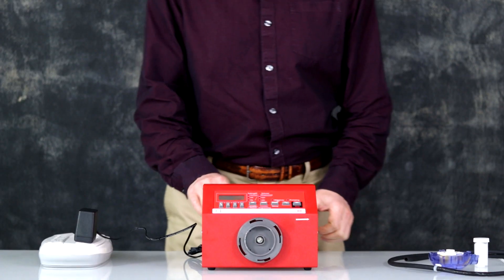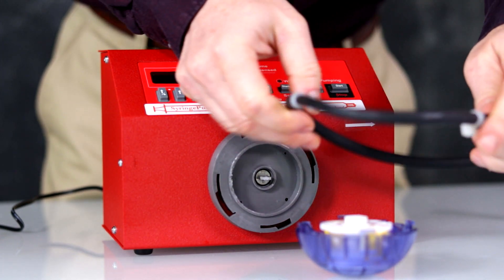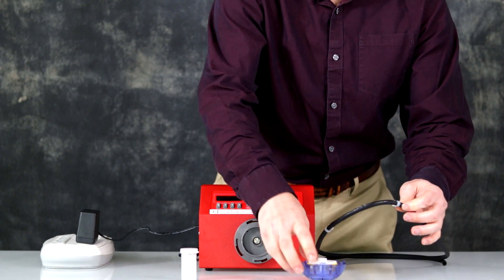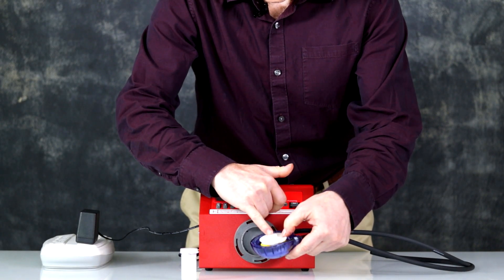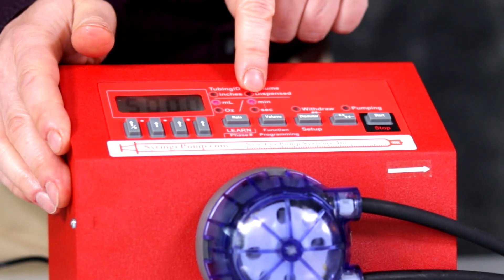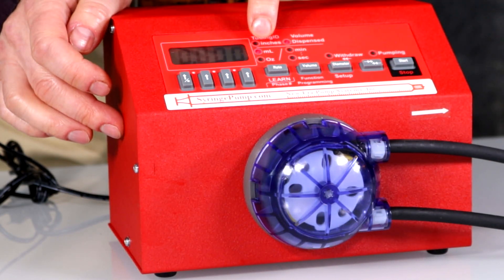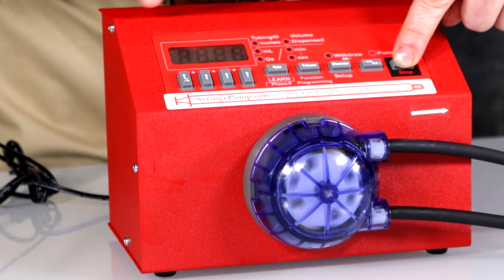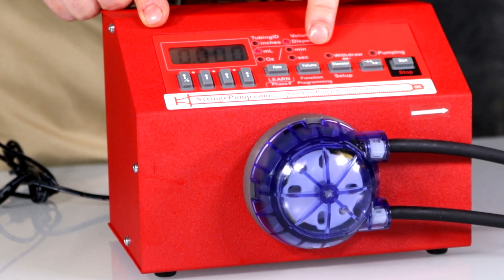New Era PeriPump (sku: NE-9000)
Learn more about the PeriPump: NE-9000 from New Era Instruments. Here, we demonstrate the different components of the system, as well as cover basic start up and usage instructions for the pump.